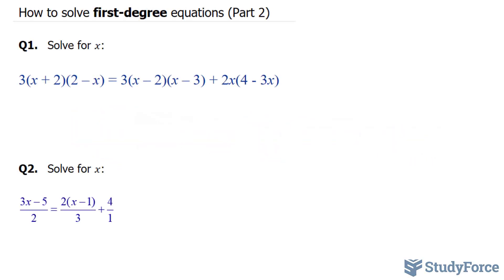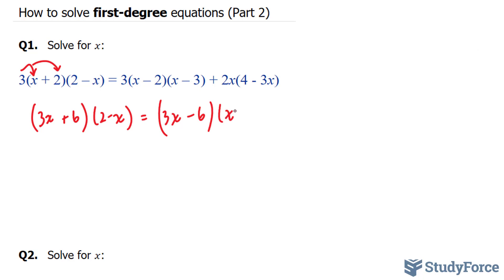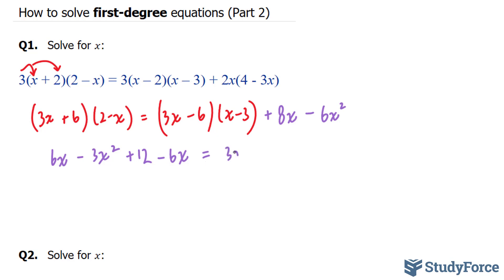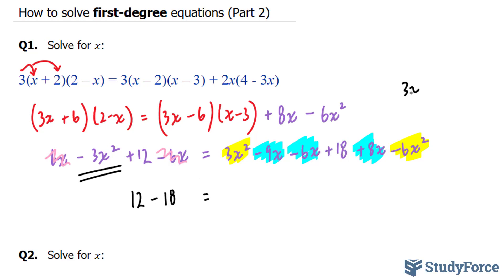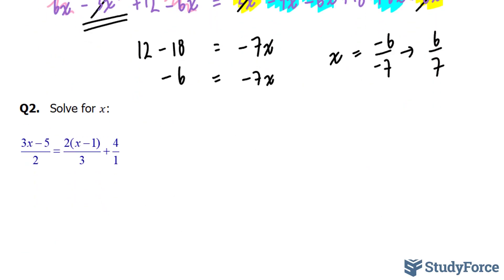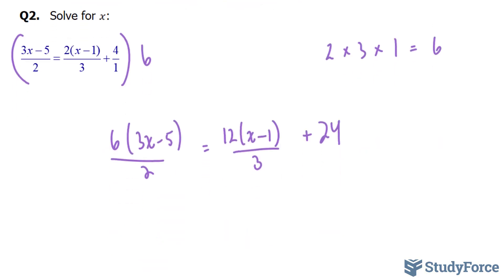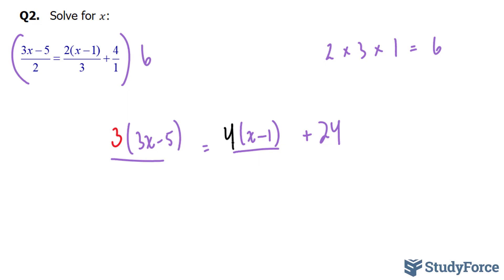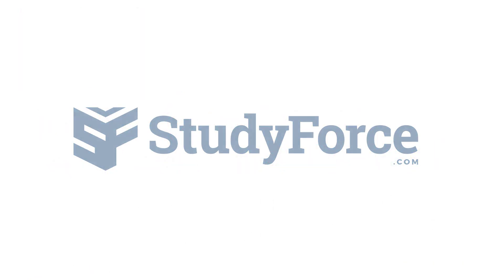📚 How to solve first-degree equations (Part 2)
Q1.   Solve for x:

3(x + 2)(2 – x) = 3(x – 2)(x – 3) + 2x(4 - 3x)